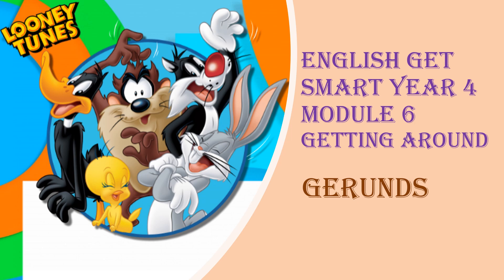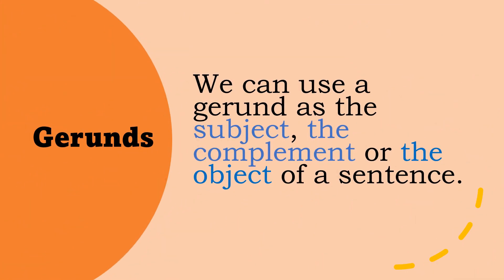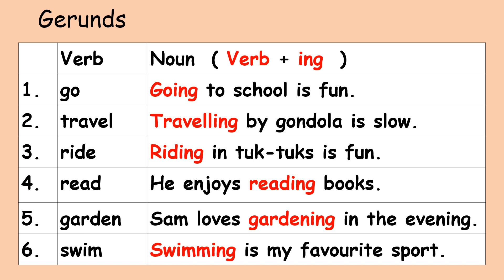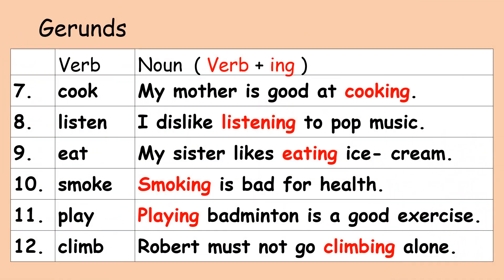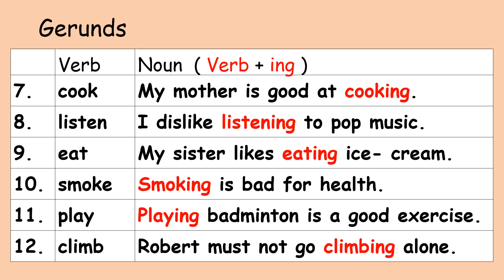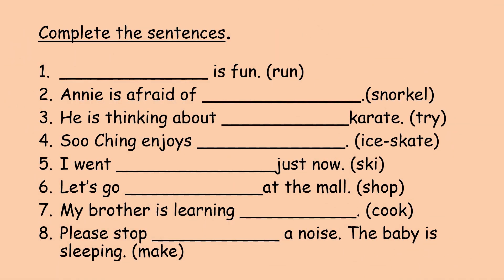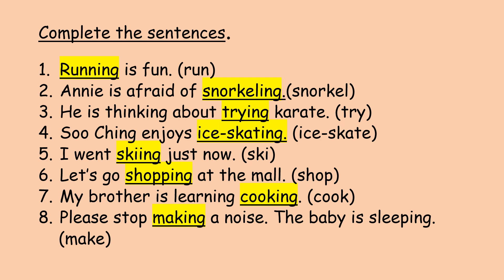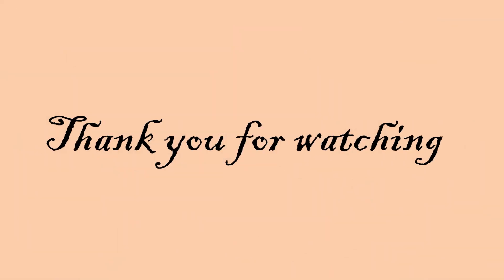Year 4 Module 6 Gerunds